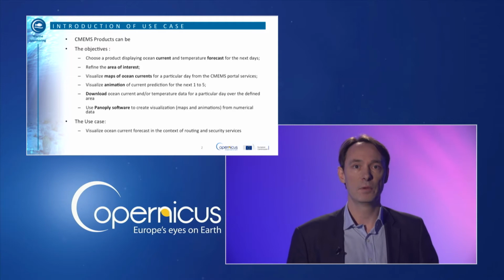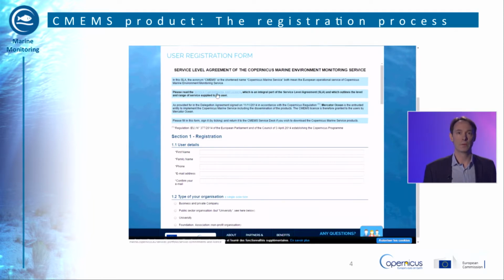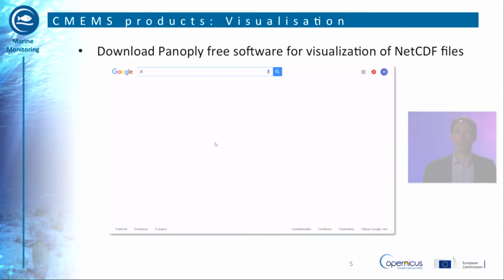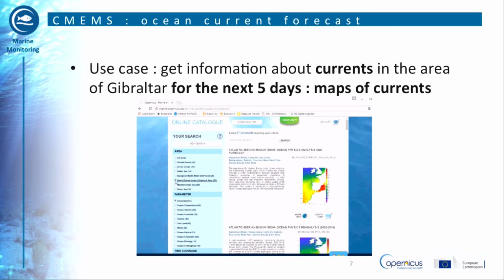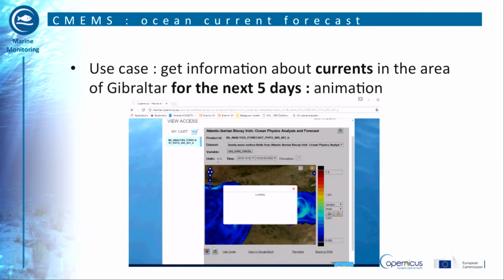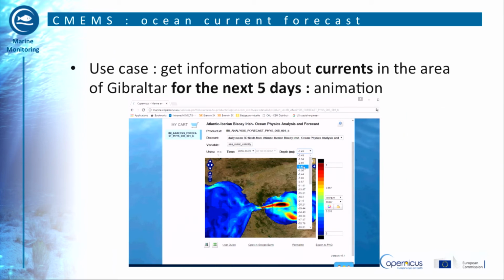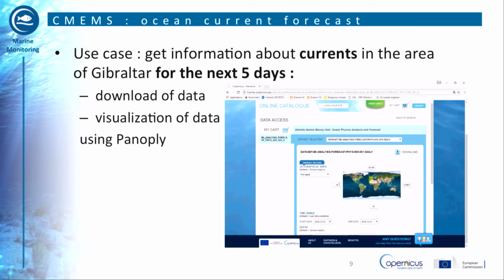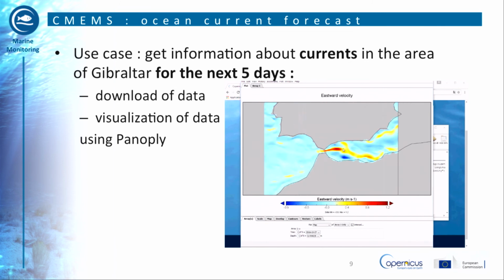Copernicus Marine Environment Monitoring Service: Ocean Current Forecast for Routing Activities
Learn how Copernicus Marine Environment Monitoring Service products like real-time ocean current forecast can help routing activities in the sea.